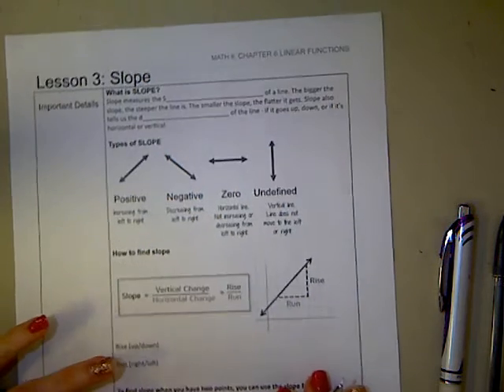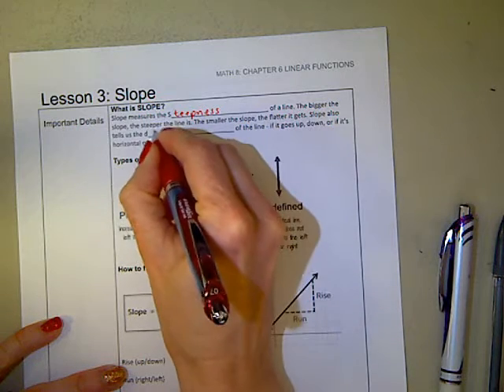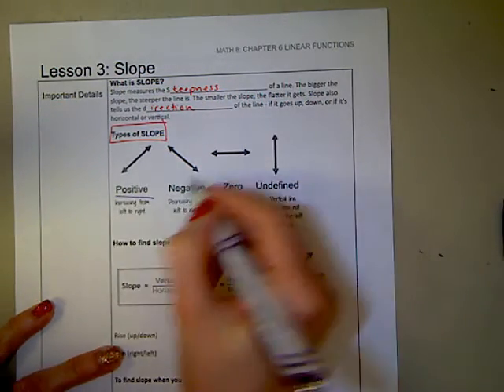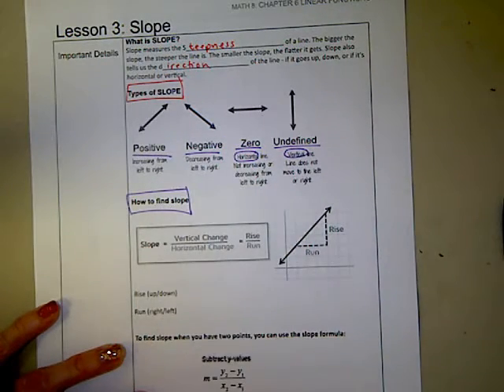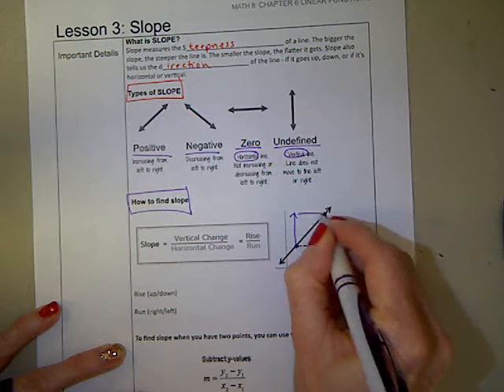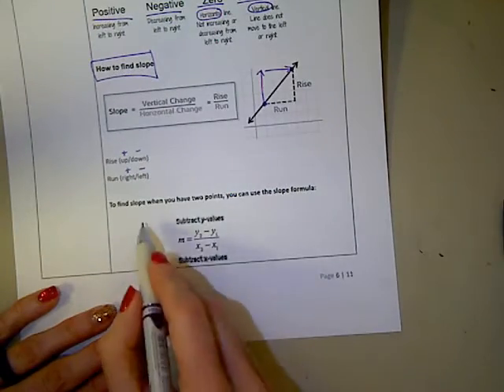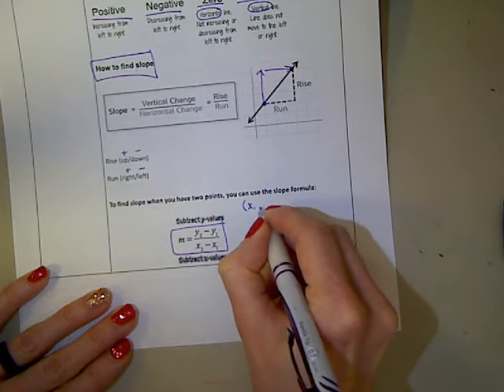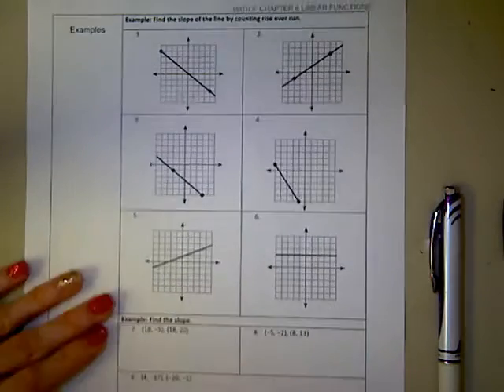Math 8 - Lesson 6-3